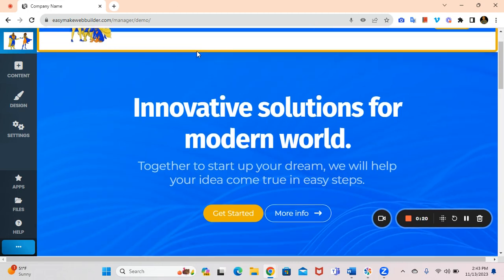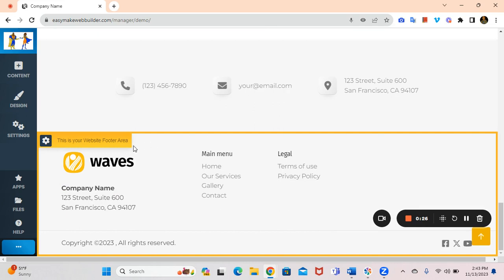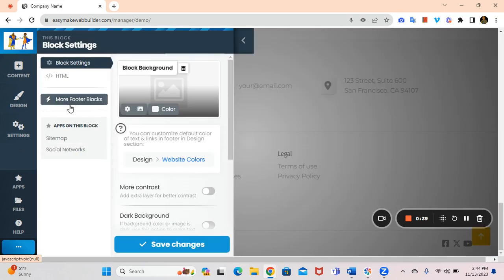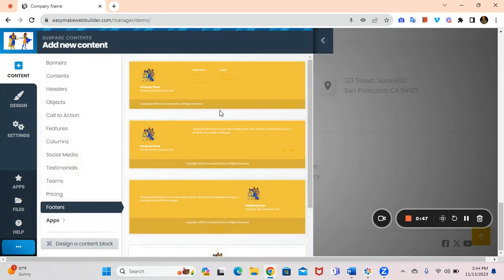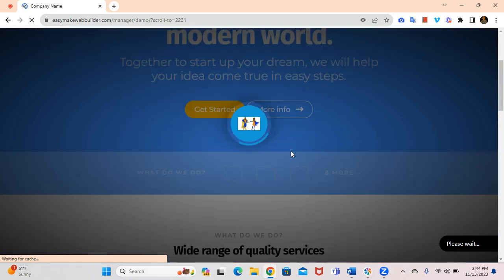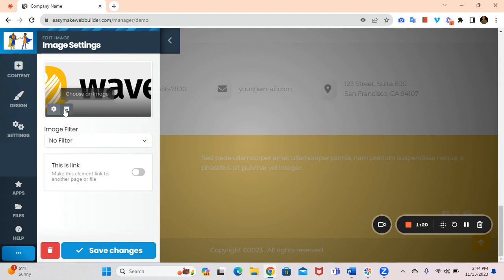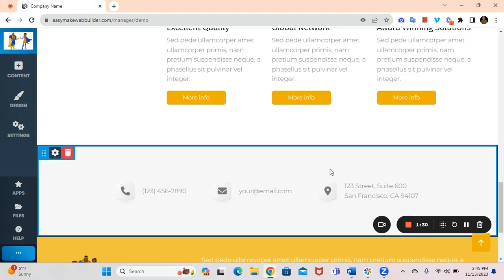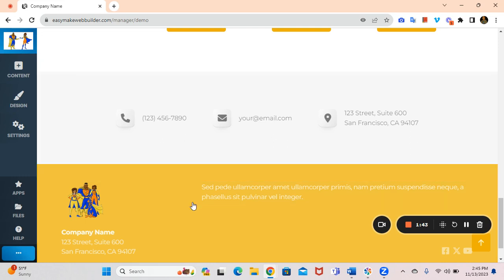How To Change The Footer Block On Easy Make Web Builder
0:00 Welcome to the Easy Make Web Builder Training. In this training, what we're going to do is learn how to change our footer block on our website.
0:11 And as we always say, you don't have to be a superhero to build a super professional looking website. You just need the right resources.
0:19 So let's go ahead and start our training. So what we want to do is scroll down. We're going to scroll down to where our footer block is.
0:25 So here's our footer block and side we want to change the way that our footer block looks. So what we will do is hover over the footer.
0:34 We're going to go to the gear icon and we're going to go to block settings. Once we go to Block Settings, we then going to be able to select more footer blocks.
0:45 So let's select more footer blocks. And in here, we can choose the footer block style that we want. So let's say I want to make it a colored block and I just want to put some text on it that is centered.
1:00 So I'm going to select the one that's in here. In the middle or the second one in. We're going to change it.
1:08 Now you can see our flutter block has been. Change. And what we want to do is come in and we're going to change our logo out by simply selecting image.
1:20 I'm going to swap this out. We're going to put an SOP. And now, we have a different style for our footer block.
1:30 So this has been a training one. How to change the look and style of your footer block inside of EasyMake Web Builder.
1:39 And as you always say, you don't have to be a super hero in order to build a super professional looking website.
1:48 You just need super resources.